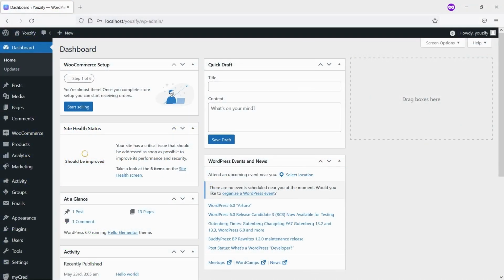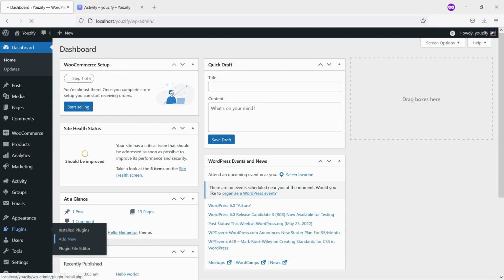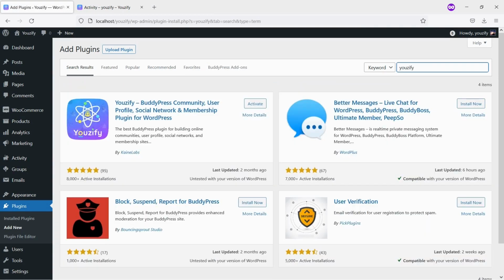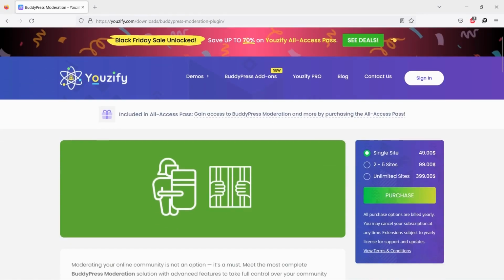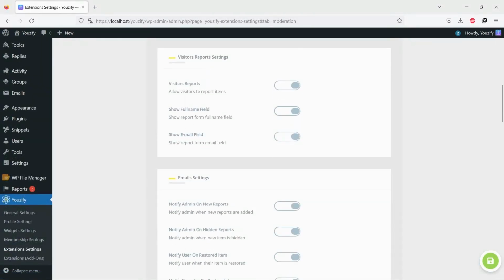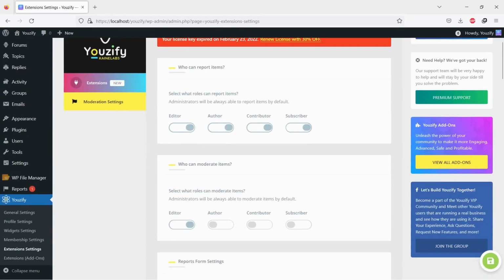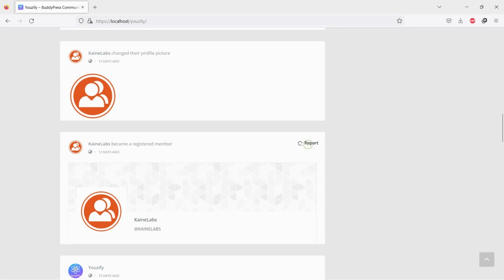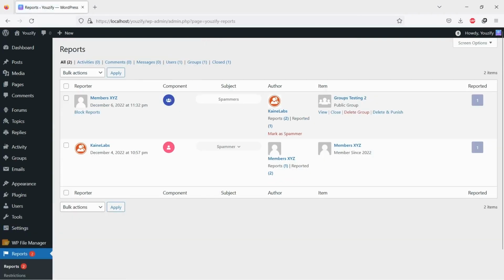How to Add BuddyPress Report Features for Non-Logged-in Visitors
Hello Everyone. In this video, we are sharing with you How to Add BuddyPress Report Features for Non-Logged-in Visitors. With this feature, everyone can report any posts and members on your BuddyPress site, even non-registered users.

00:00 Introduction
00:24 Install Youzify Lite Version
00:36 Install Buddypress Moderation
00:48 Setup Report Button for Visitors
1:18 Let's See the Results